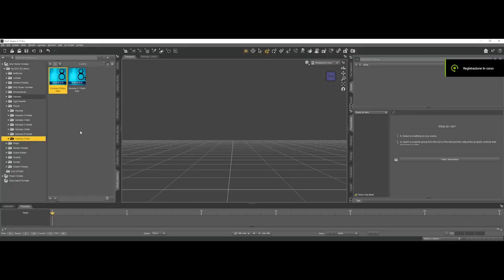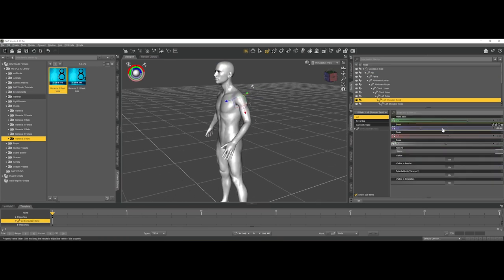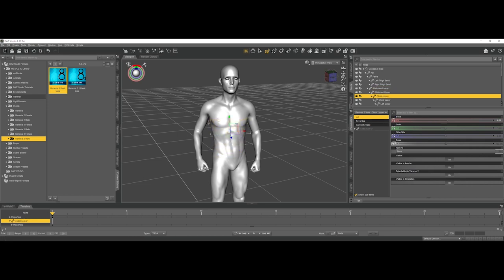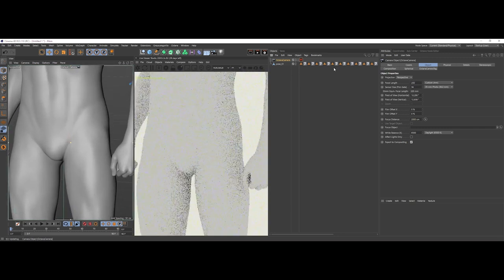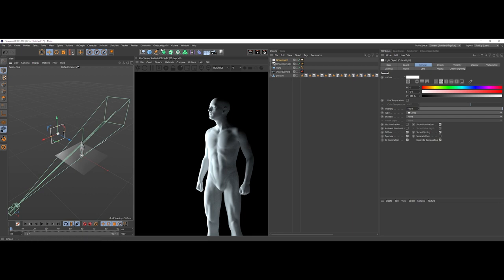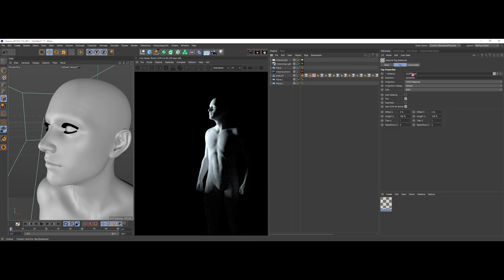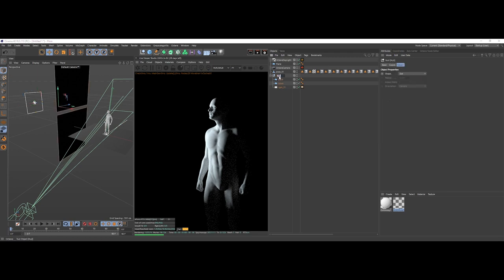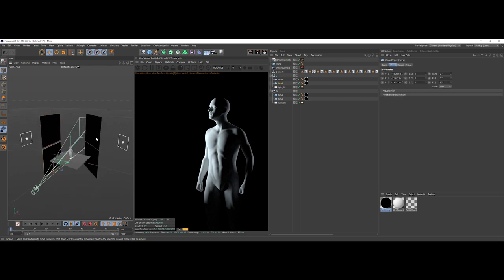How to Light 3D Characters Better w/ Catello Gragnaniello Part 1: Basic Techniques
Level up your 3D character lighting skills in this tutorial hosted by professional 3D artist Catello Gragnaniello. Part 1 focuses on basic techniques.

🎨 Apps used: Daz Studio, Cinema 4D, and Octane